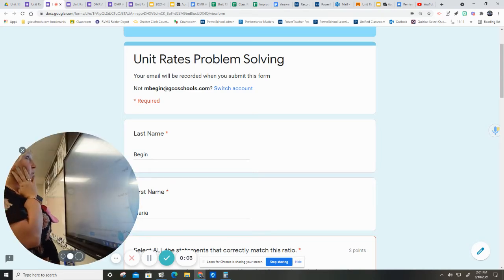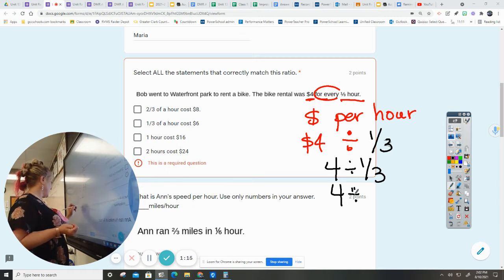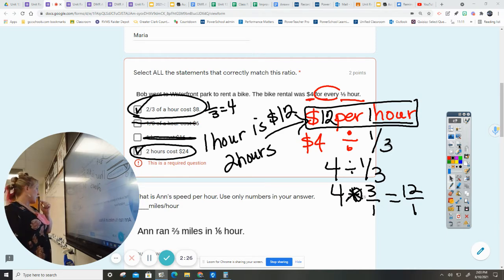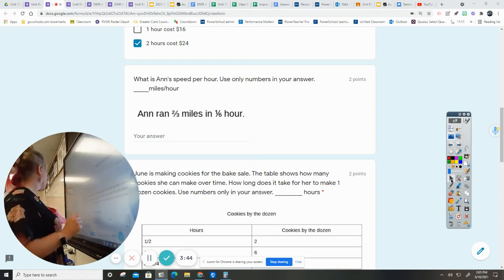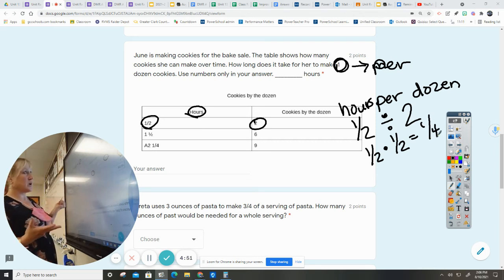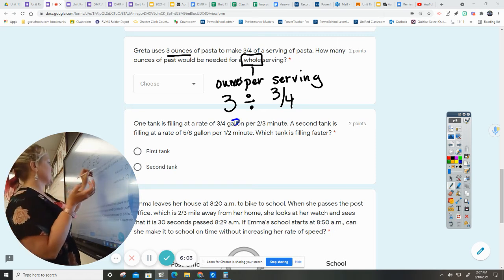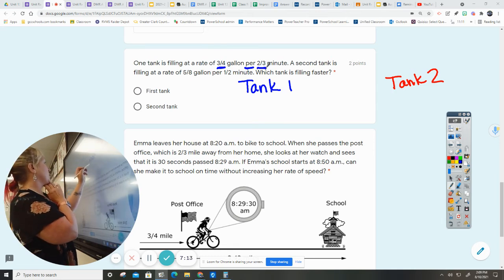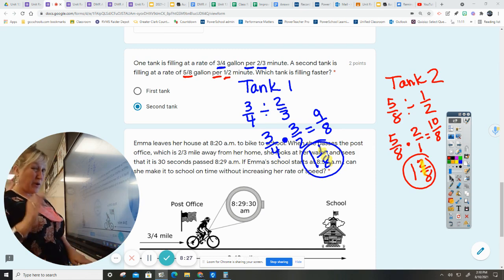Unit Rates Study Guide (per)